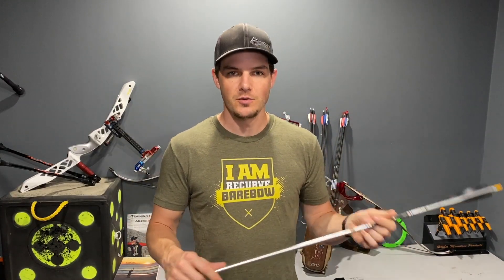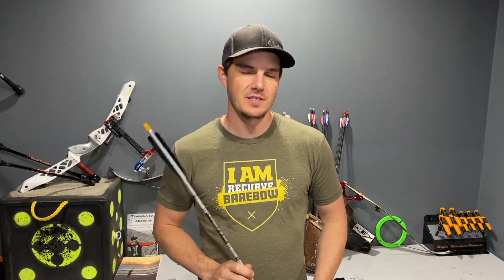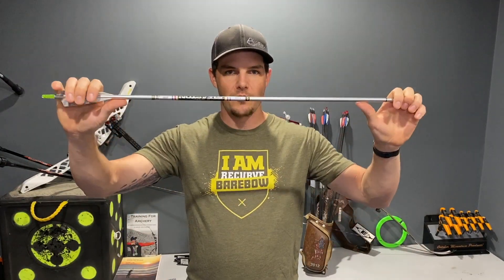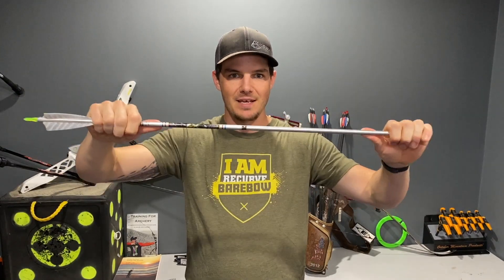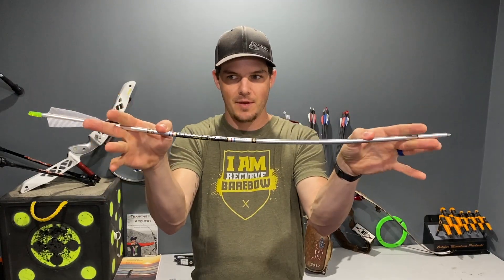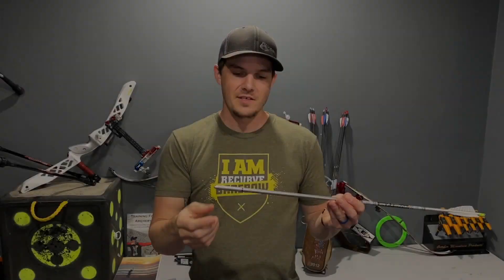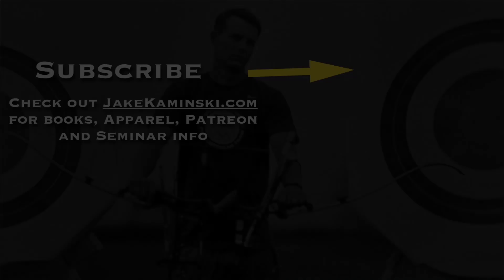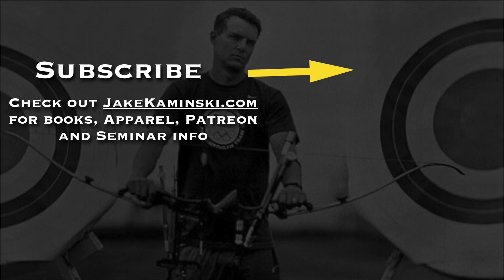Arrow Nodes Explained | Build a More Forgiving Recurve Setup with Proper Arrow Building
I produced a video a while ago on how to find you arrow nodes, I FINALLY explain how thats relevant to know and how to build more accurate, forgiving arrows to make you a better archer! You can make your recurve more forgiving with the properly built arrow.